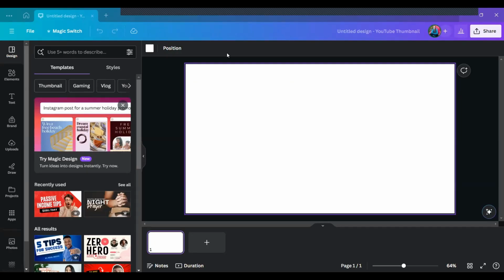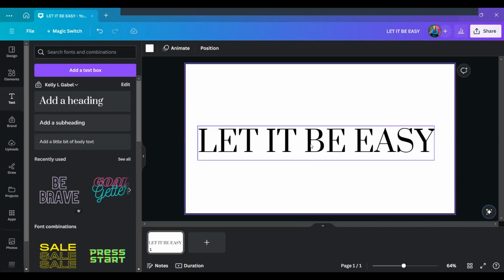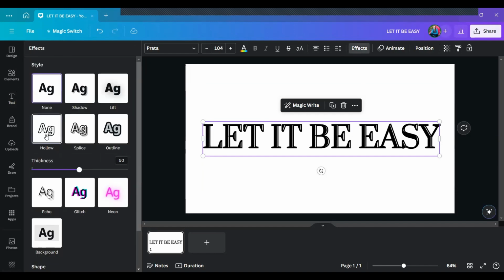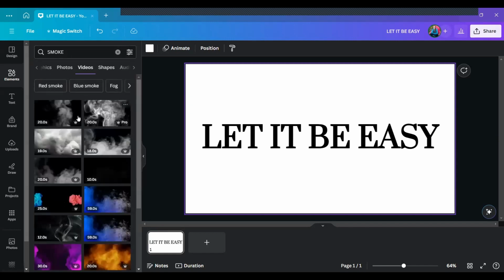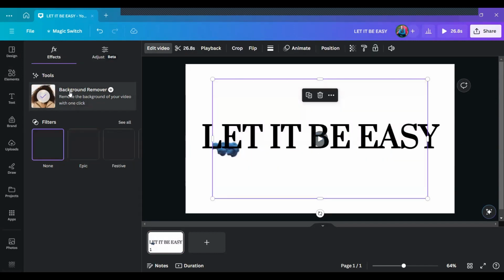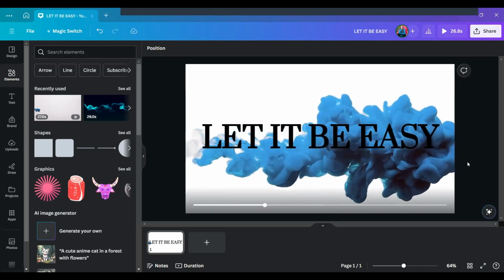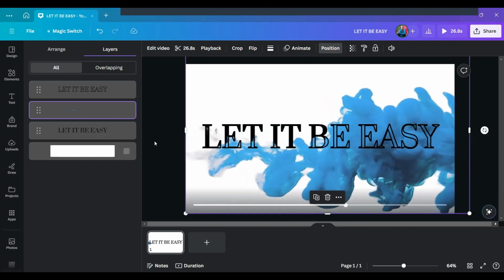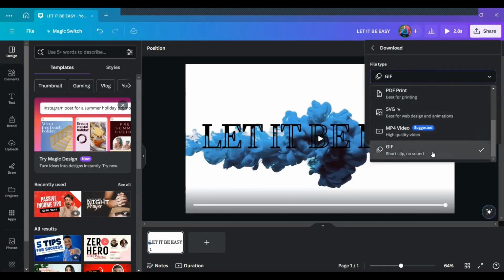Smokey Text Effect in Canva (EASY)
I saw this really cool text effect the other day that someone had created in Canva.

I’m not sure where I will use it yet, but I like to learn new things on my favorite online tools just to keep my business fun and keep the creativity flowing!

So, I learned how to do it and today I’m showing you!

Go create something FUN today!

I'm Kelly, your Tech-Savvy Business Mentor! I help female solopreneurs create simplicity and freedom in their business using affordable automation.

Chapters

00:00 What I’m Showing You

00:29 Set up Your Design

02:05 Find your Smoke

03:55 Aligning the Layers

04:23 Edit Effect Duration